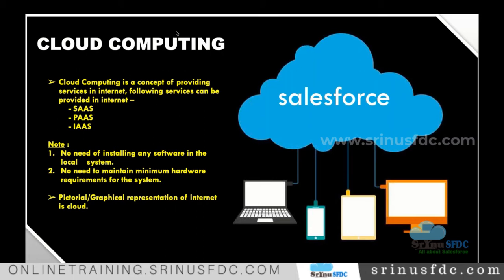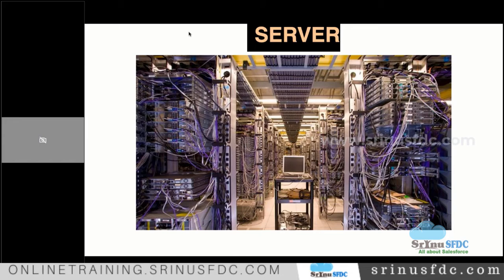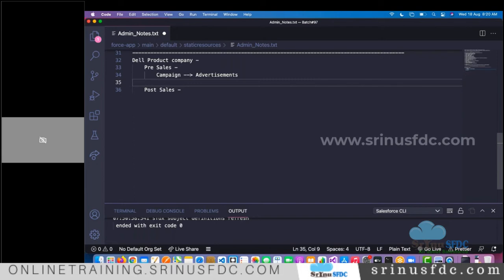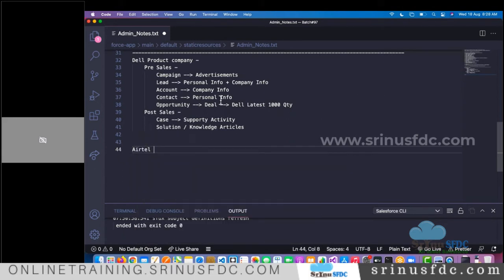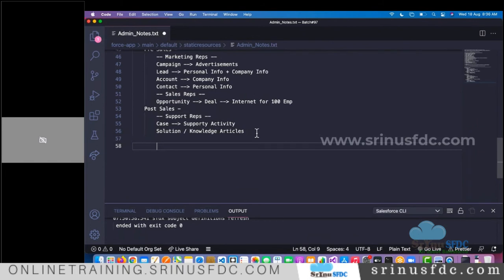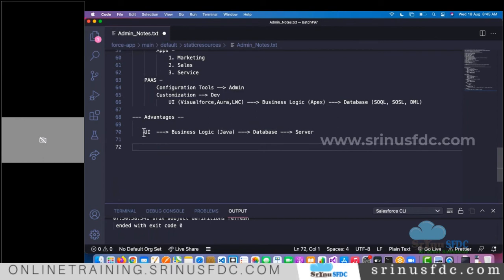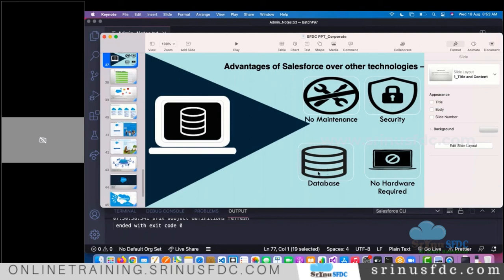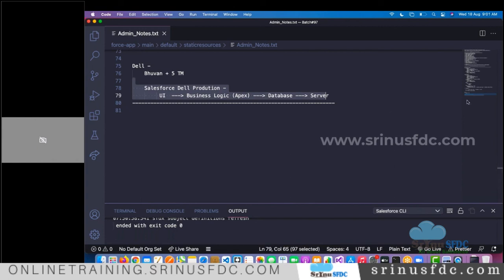001 B97 Admin 18thAug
001 B97 Admin 18thAug